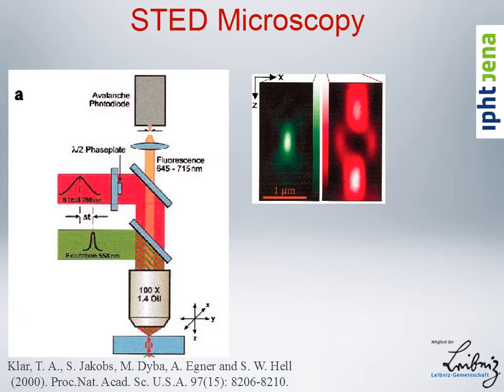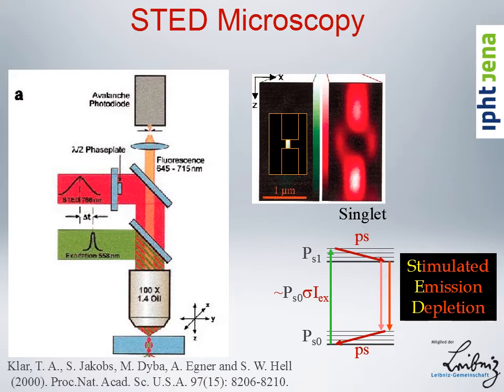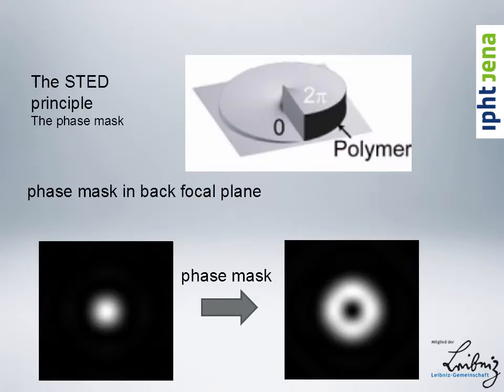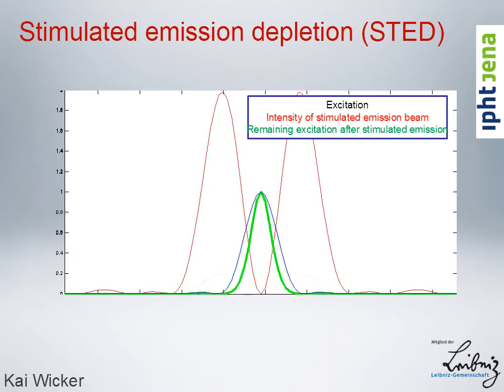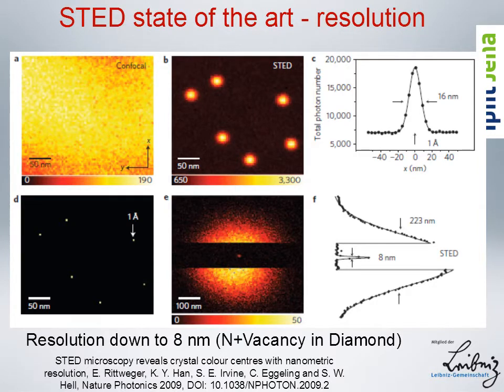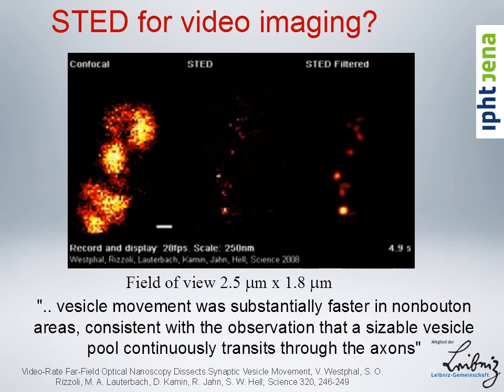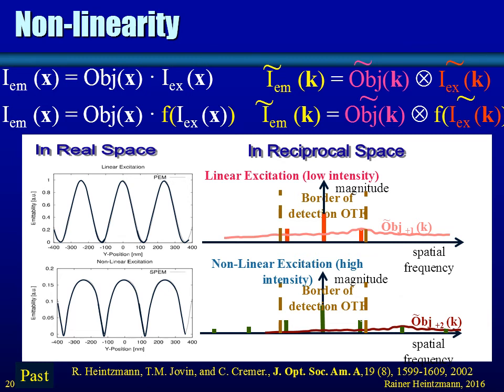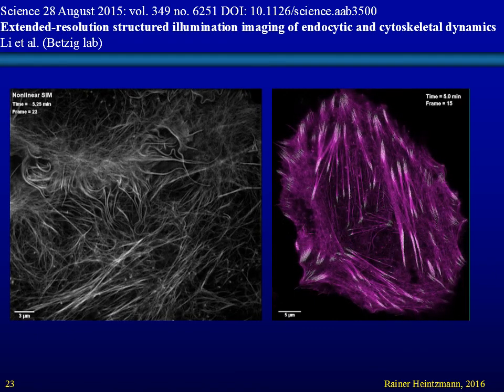Biophotonics 2020 - NonLinear Superresolution Part 1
This first part of a two-part lecture deals with non-linear superresolution methods. Here STimulated Emission Depletion (STED) microscopy, as well as non-linear structured illumination are described and discussed. You can find basic concepts on superresolution under